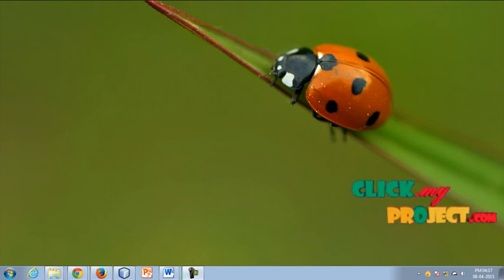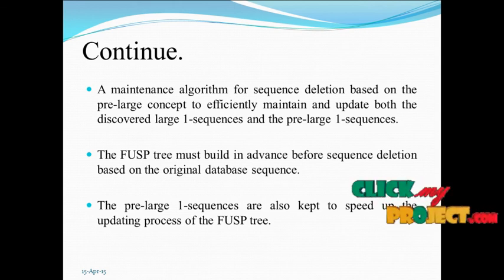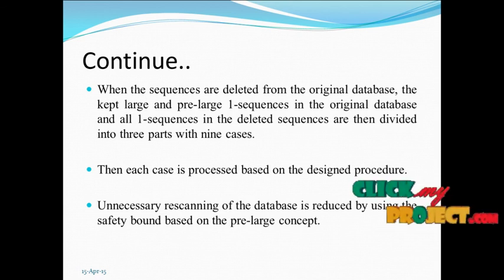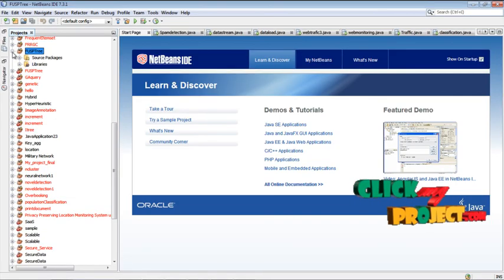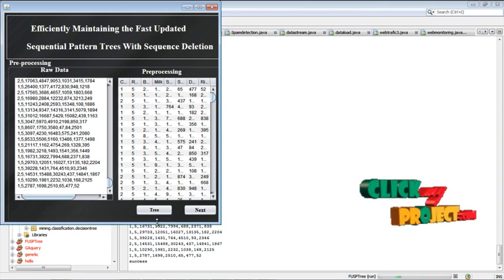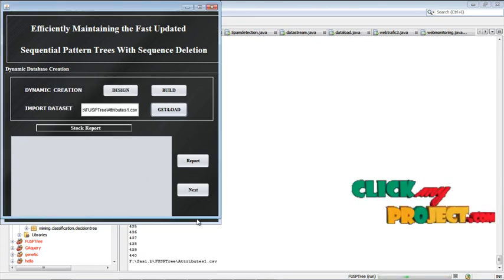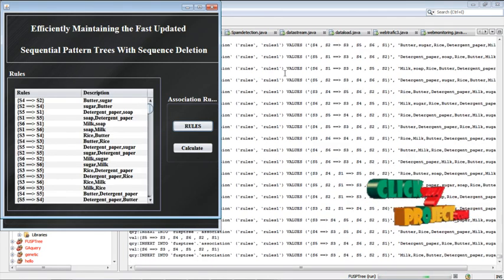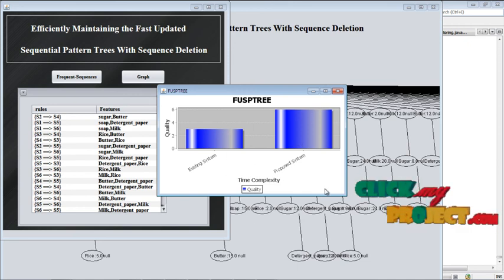Final Year Projects 2015 | Efficiently Maintaining the Fast Updated Sequential Pattern